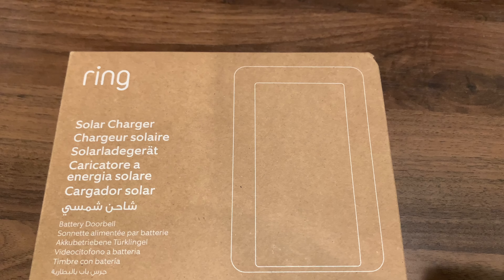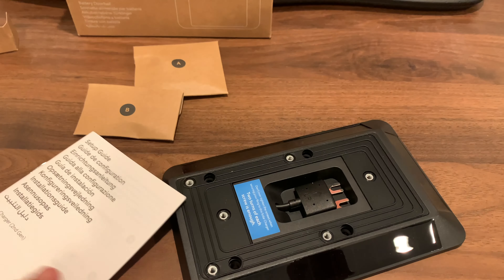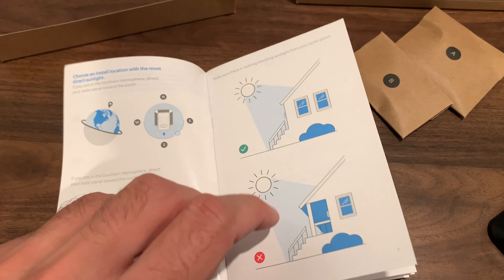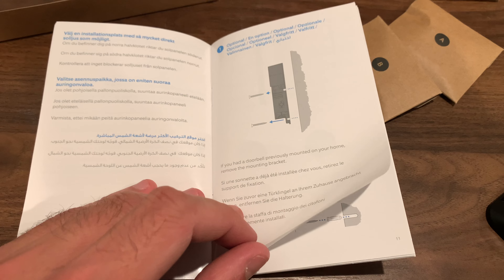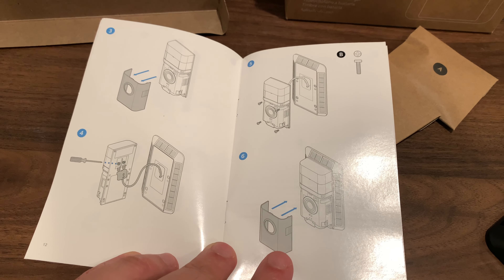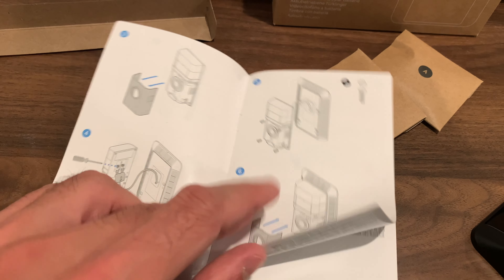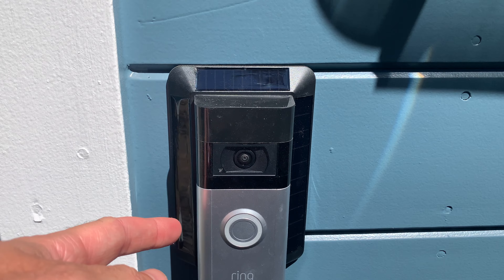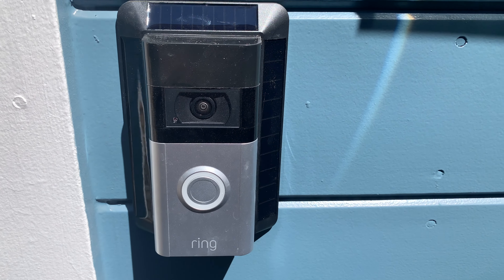Ring Doorbell Camera Solar Charger Set Up Installation Mount Battery Charging Review Short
Here is the solar charger